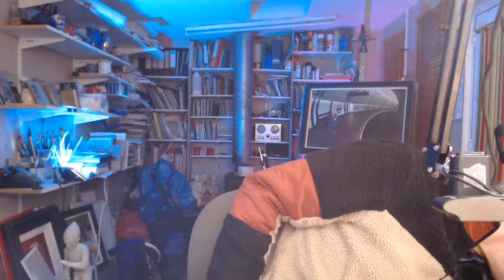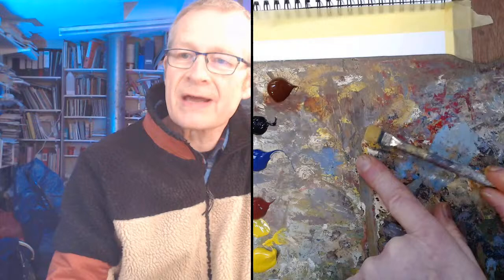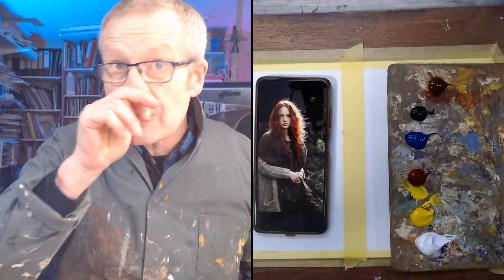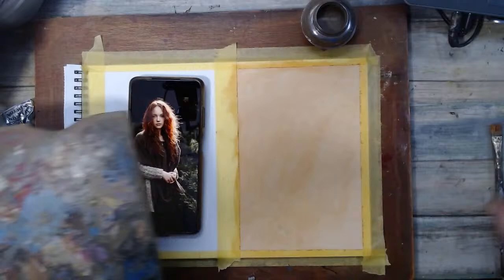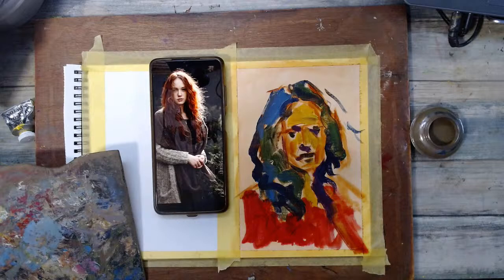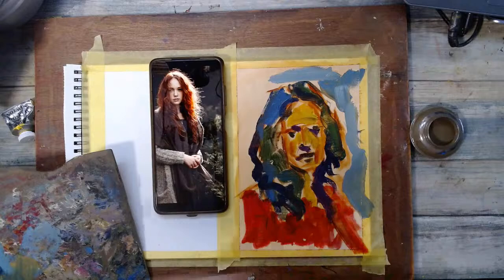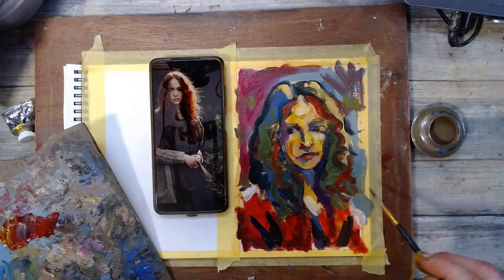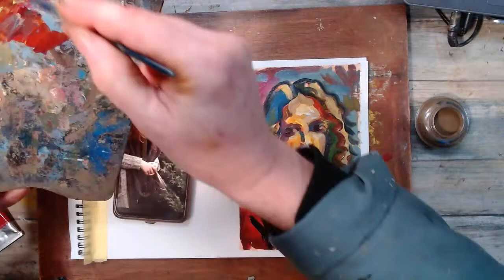Still Live #7. How to paint a Fauvist portrait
Still Live #7 Painting a Fauvist portrait.
Do you want to make your paintings more painterly? : Then break the rules with 'Wrong' Colors and learn to paint loosely. Learn a new painting technique.

Getting hung up on recreating a photo reference EXACTLY will hold you back. Instead, use the photo just as material. Try your level best to uncouple yourself from it and impose your story upon your painting. Paint loosely. Ask yourself what your trying to convey here. Is it a story  about glorious Mediterranean heat and clear skies? Or a rain-swept Irish glen...or a showy bouquet of flowers...? Loosen up; tell a story and use your colour palette like descriptive words.

If it were a poem, what would you write? So instead of: "I walked about a bit on my own", it would become, "I wandered lonely as a cloud", as the Heineken beer ad used to have it!

🎨🎨🎨 If this video is pitched too high for you and you need to get to grips with the basics of alla prima ( wet into wet ) oil painting, I have a full oil painting for beginners video subscription course I will take you through from the very start. Videos on which paintbrushes, paints, canvases to use. Videos on each stage of the painting process. Plus basic exercises, Seven hours of video and support material. Plus a regular monthly exclusive live video session to answer your questions.

🎨 Get my downloadable step by step art guide PDF eBook: Ten Steps to Starting ANY Painting

I'm an artist living in Dublin, Ireland. My work is often figurative, definitely narrative and can sometimes tend towards the absurd. I teach oil painting in the alla prima wet into wet style in my Dublin art classes.

I post oil painting speedpainting videos, painting lessons and tutorials, drawings, oil painting tutorials and tips, art tips, and where I share bits of my life as an artist. Creating art is my greatest life and I'm thankful for the chance to share it with you. Nothing gives me greater pleasure or more pride than to see one of my students creating wonderful works of art in their own hand.

Art Help
🎨 Learn to paint. Get my downloadable PDF eBook on the McSherry Process Palette of rational colours and end confusion over your colour mixing. It's an oil painting palette for beginners guide

☕  Want to give back?  If you like this video and it helps you to paint your own paintings, you can show your appreciation by using the 'Thanks' button below. ☕

👨‍🎨  All About Kevin McSherry and McSherryStudio Art Classes
McSherryStudio successfully teaches all paint lovers, from beginners to intermediates to paint their dream paintings. If you want to know how to mix colour; paint a still life, landscape or portrait or even get advice on the correct materials to buy then come to my online art class -and watch my how to paint videos.

A place to learn at your own speed. Keep your studies separate from your paintings in your mind. Give yourself the opportunity to make lots of mistakes; because these small studies are just that - a way to test out some new technique or other. If you make them into your important work; it could drag at you!

If you're looking for an art event for corporate teambuilding, I can organise a fun occasion for your company. From 10 -50 people.

Get beautiful and thought-provoking original art and paintings, limited edition prints and reproductions and open-edition prints directly from the artist

There's so much to learn and so much fun to be had while doing it, and doing it properly. Sign up for my painting newsletter while you and get news of new classes, online webinars and other art events.

Paint oils, Paint small, paint often!
Kevin